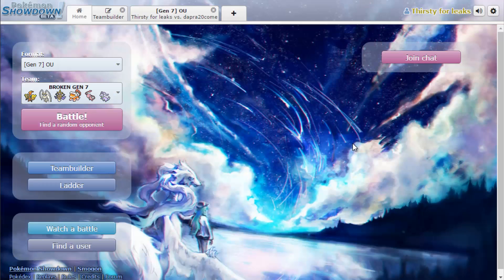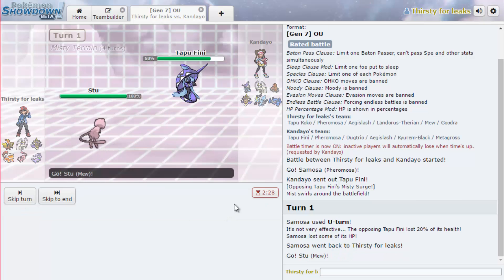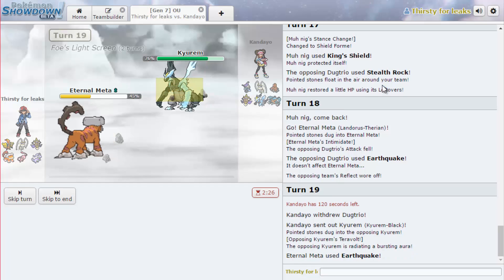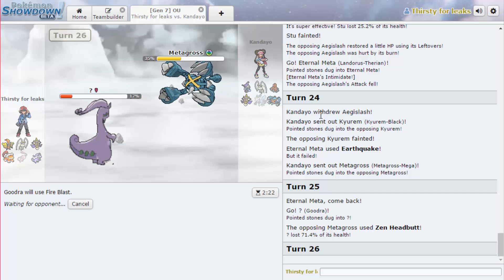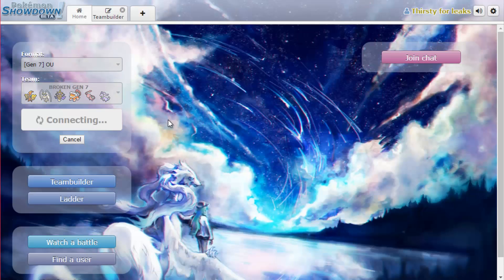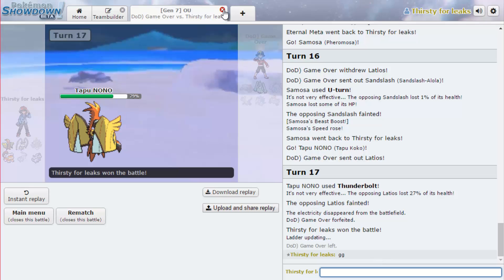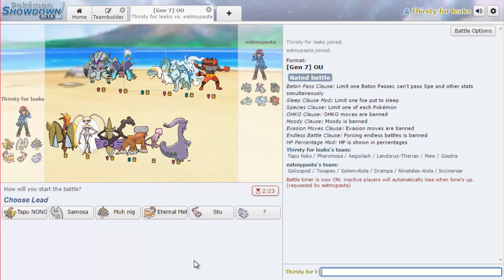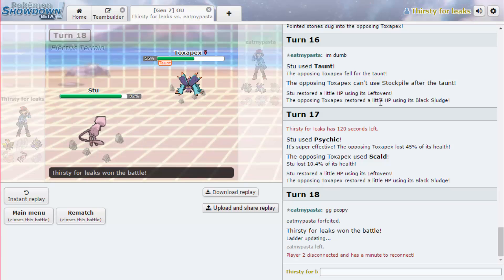Choice Specs Tapu Koko! - Pokemon Sun and Moon OU Showdown live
Pokemon Showdown has implemented the OU tier for Pokemon Sun and Moon! I wanted to try out Tapu Koko as it's super fast and gets a boost to all its electric attacks with Electric Terrain.